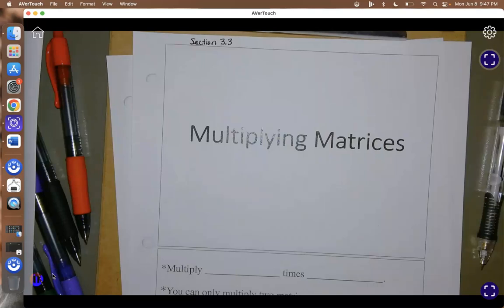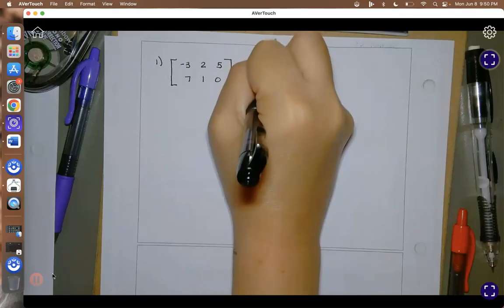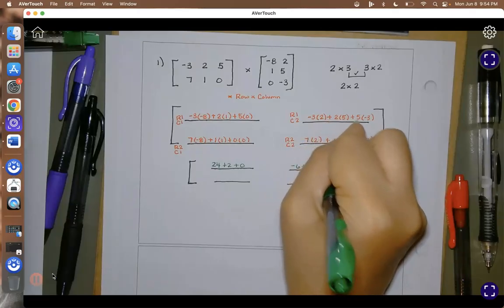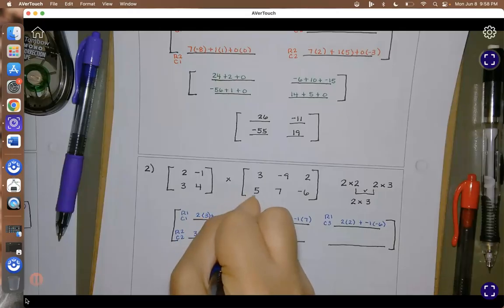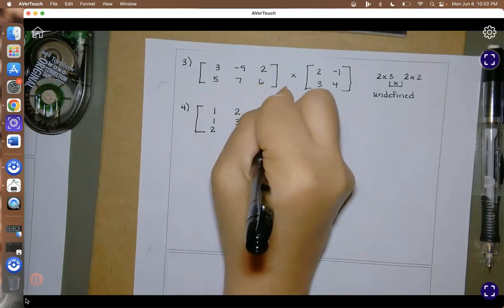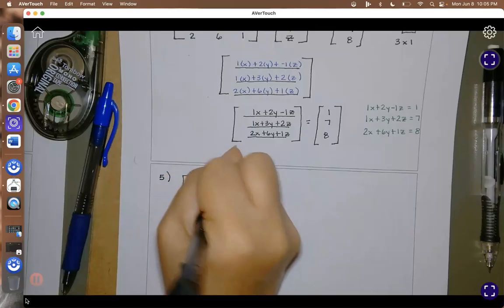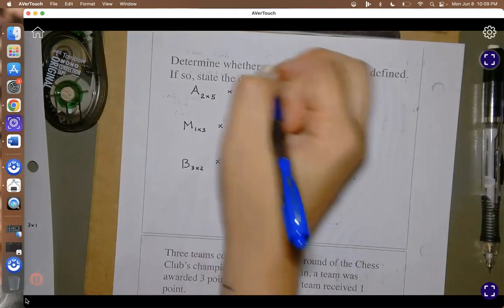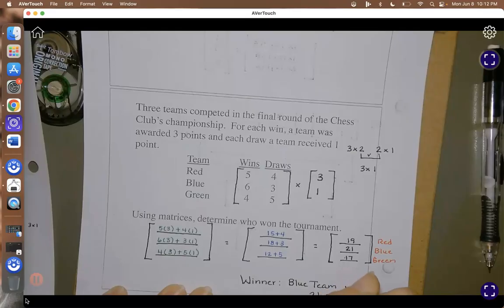Discrete Section 3.3